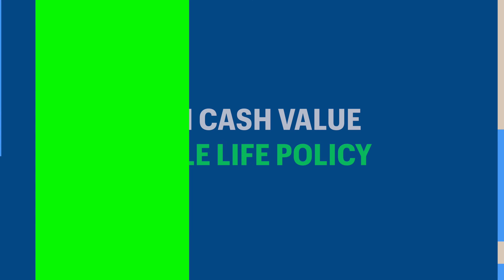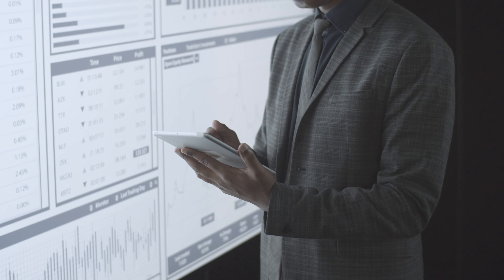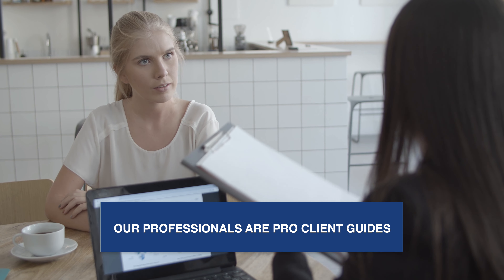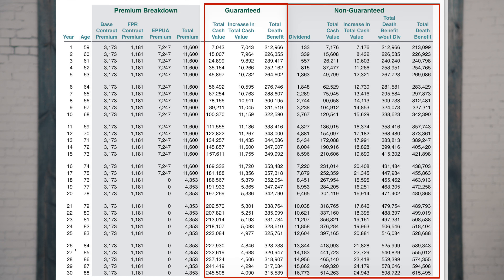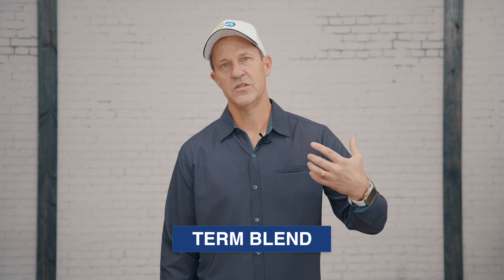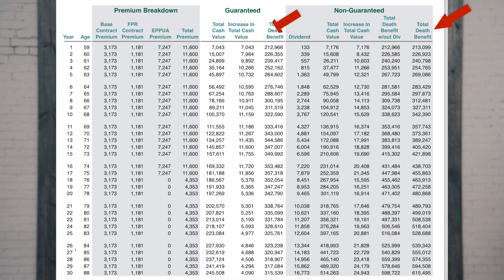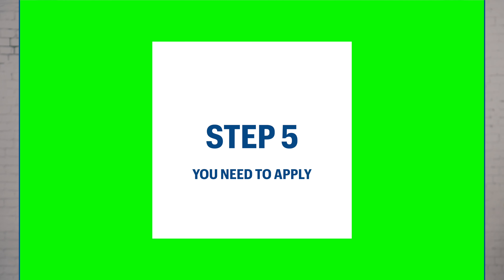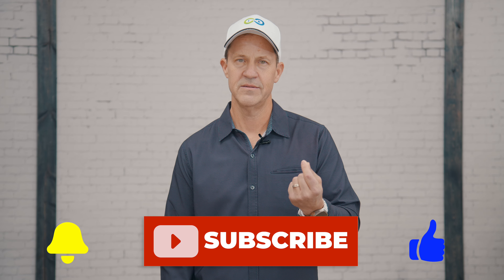5 Steps to Start Your High Cash Value Whole Life Policy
Are you considering a high cash value whole life insurance policy but feeling overwhelmed by the process? Look no further! In this informative video, we break down the complexities of selecting the perfect policy to meet your unique goals. Discover the five crucial action steps to ensure you make an informed decision tailored to your needs. Whether you're focused on cash value accumulation, funding a personal business, implementing infinite banking strategies, planning for retirement, college funding, or legacy planning, we've got you covered.

🥅Goal Identification: Learn why understanding your specific goals is the foundation of choosing the right policy. We discuss various objectives you might have and the importance of prioritizing them.
🔗Connect with a Pro: Understand the value of a Pro Client Guide in this long-term coaching relationship and why an average insurance agent might not suffice for your needs.
💡Understanding the Policy: Gain insights into the policy's contractual aspects, including the significance of base premiums, Paid-Up Additions (PUA), and the flexibility of the policy's structure.
⚖️Choosing the Right Company: Discover how your goals align with different companies' offerings and why the choice of company is crucial for your policy's effectiveness.
📝Application Process: Overcome the hesitation around the application process with our guidance on what to expect and how it helps in finalizing the best policy for you.

Don't let confusion hold you back from securing a policy that aligns with your financial strategies and goals. Click the calendar link below to schedule a one-on-one consultation, explore your options, and take the first step towards a secure financial future.

✅Steve Gibbs
*24+ years Trust and Estate Planning Attorney
*Co-Founder of Insurance and Estates
*Infinite Banking Advocate & Coach

💥Connect With I&E! Schedule a Conversation with one of our Pro Client Guides to Discuss Strategies for Your Family, Your Investments, or Your Business, using Your Own numbers